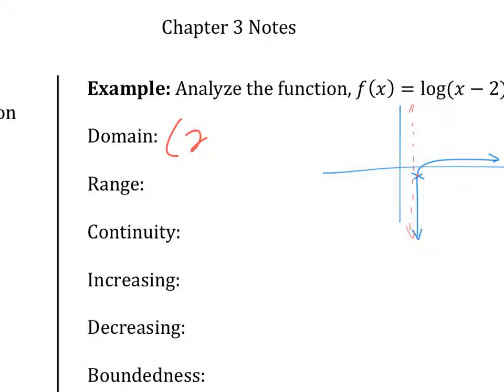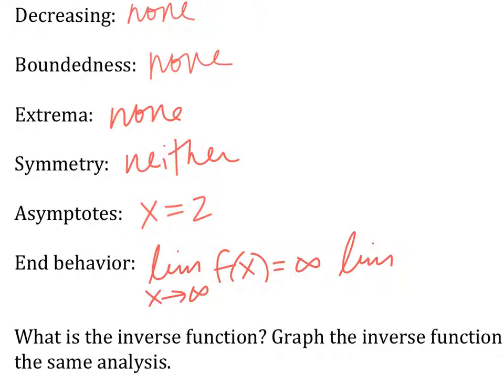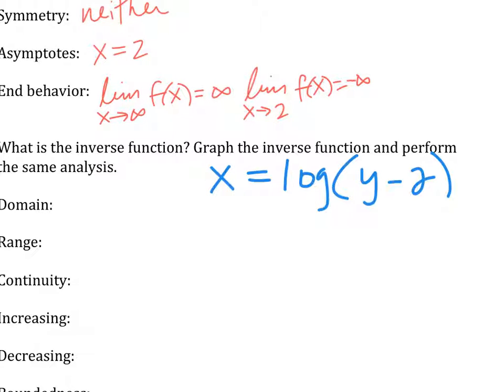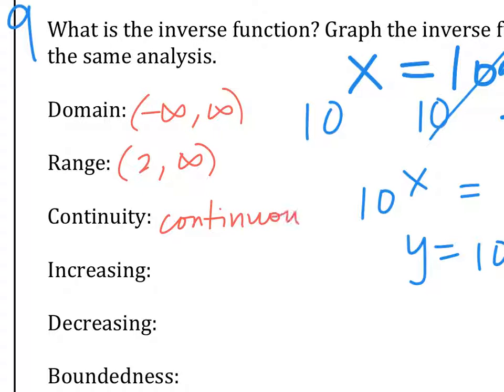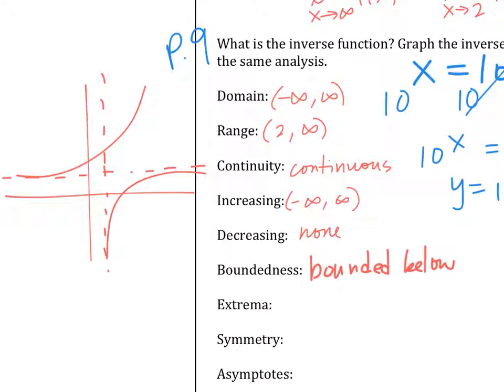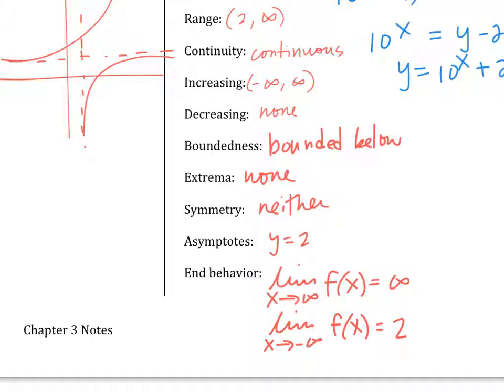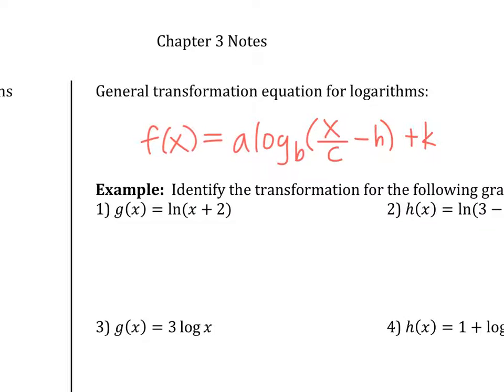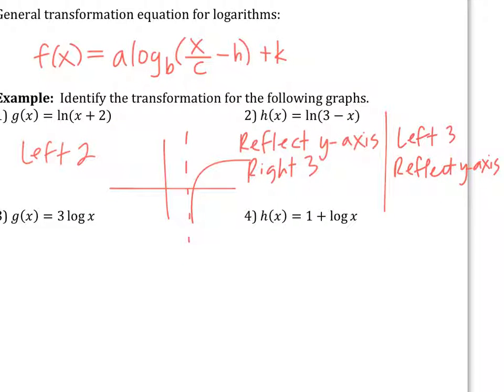Honors Pre-calculus - Ch.3.3 (part 2)